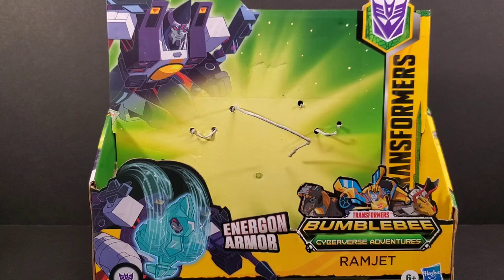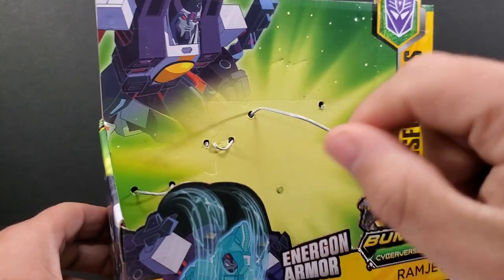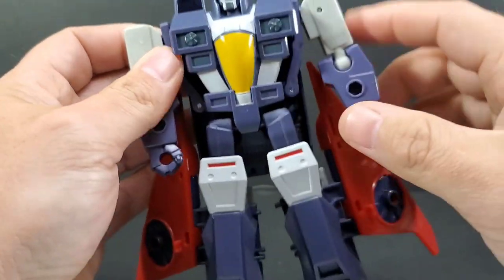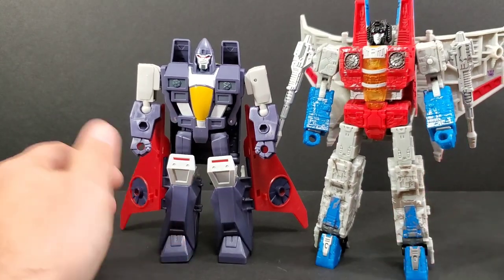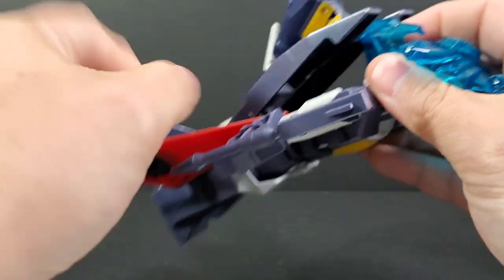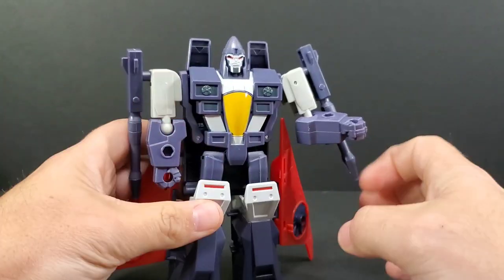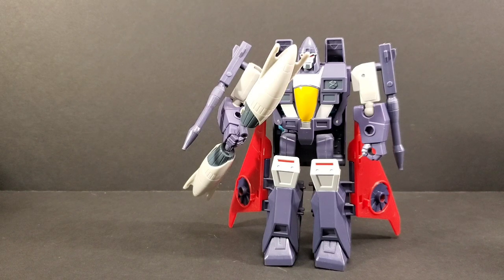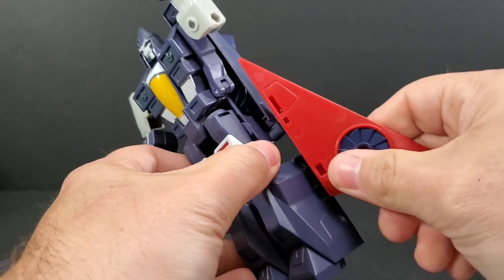Transformers Cyberverse Adventures Ultra Class Ramjet Review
Ramjet likes to ram his head into things.  Arcee included. Let's review.

CHAPTERS: